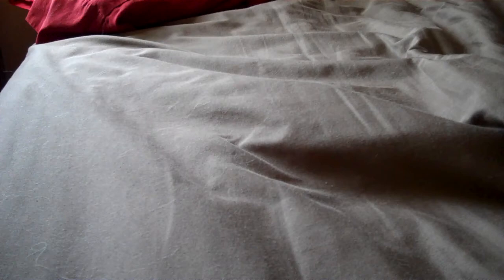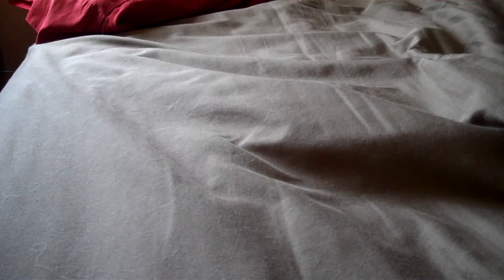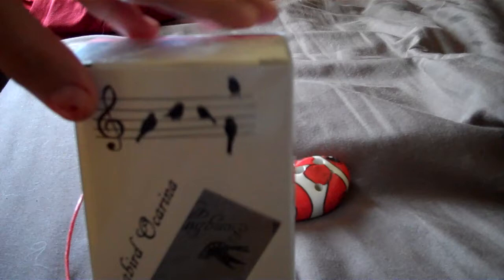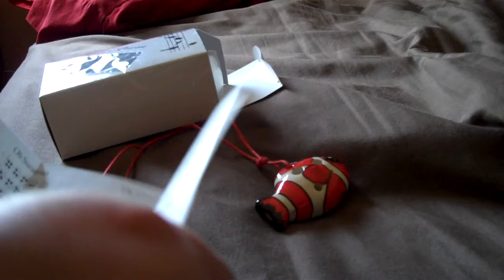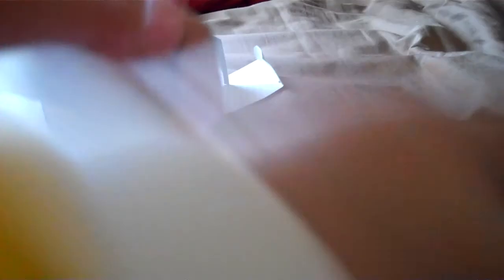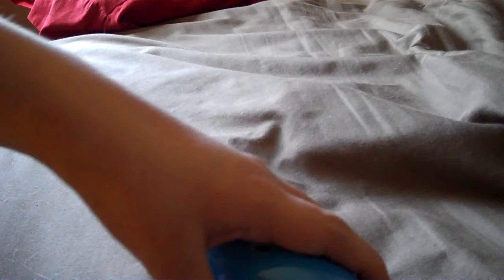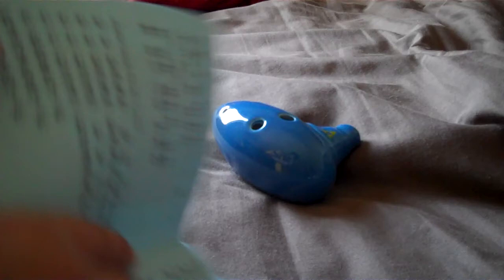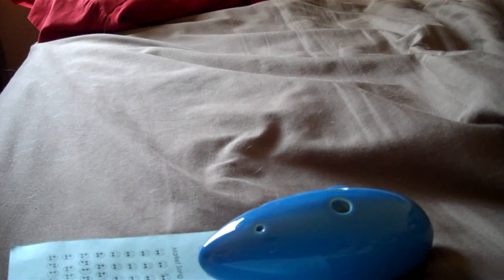Nemo Ocarina and Sweet Potato Ocarina Review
Hey guys!  Here's two reviews of the nemo and sweet potato ocarina (Legend of Zelda) from Songbird Ocarinas.